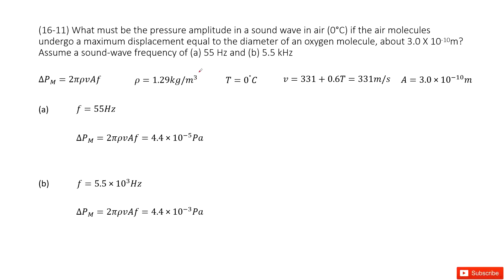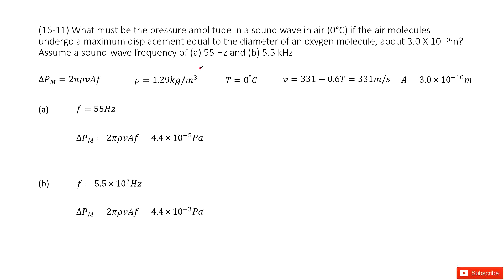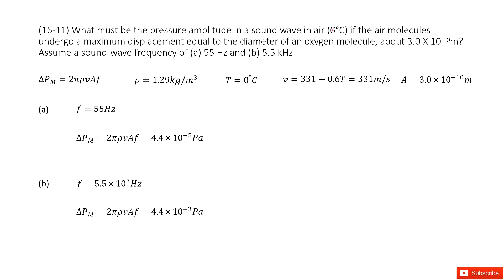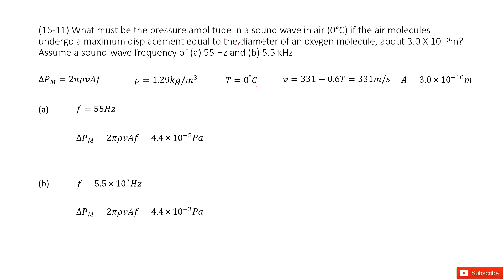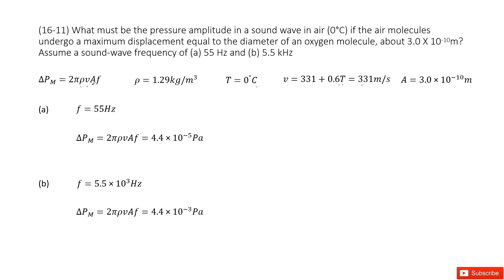(16-11) What must be the pressure amplitude in a sound wave in air (0°C) if the air molecules underg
(16-11) What must be the pressure amplitude in a sound wave in air (0°C) if the air molecules undergo a maximum displacement equal to the diameter of an oxygen molecule, about 3.0 X 10-10m? Assume a sound-wave frequency of (a) 55 Hz and (b) 5.5 kHz